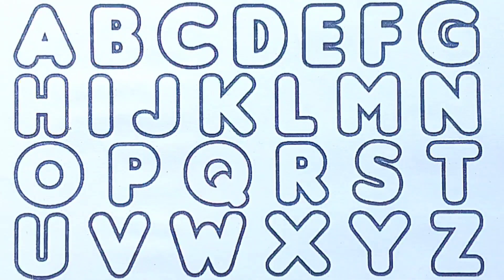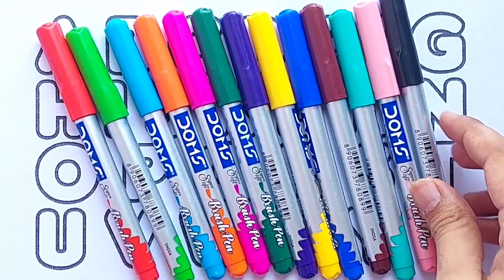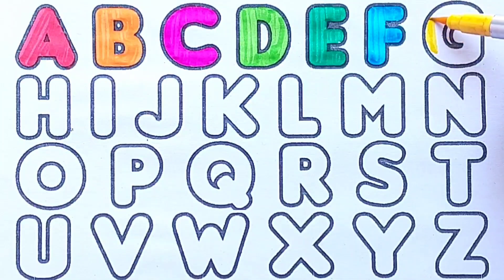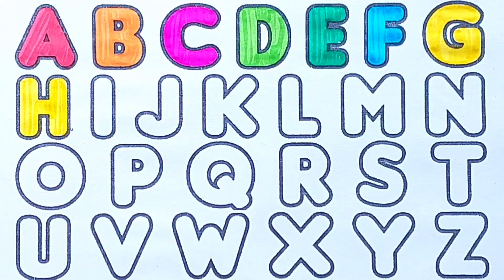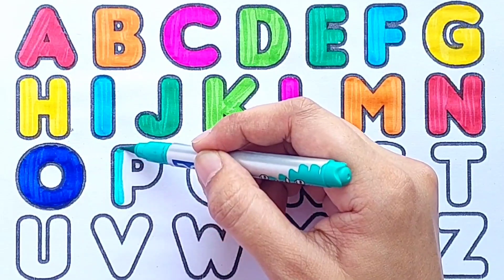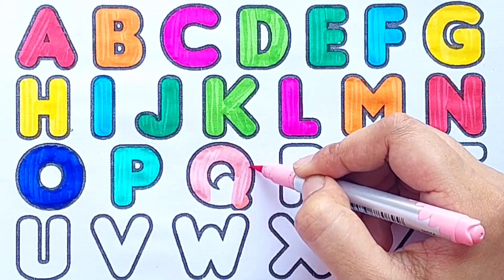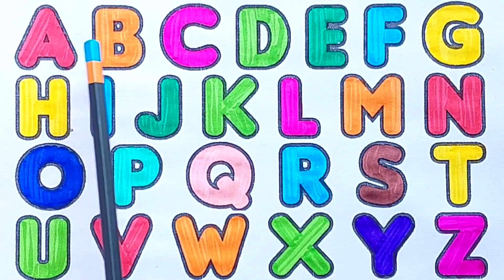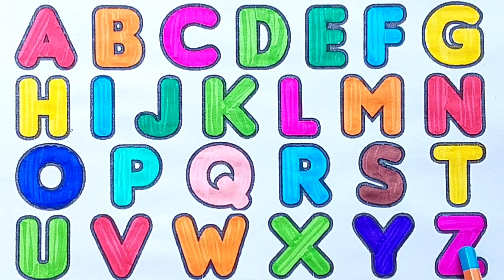Learn to write & colour english alphabet for kids &Toddlers|abc song,phonics song,alphabet,preschool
Abc Alphabets for kids | Learn abcd, alphabets song I A for apple, b for ball, Phonics song
abc
abc coloring
learn alphabets for kids
learn colors
phonics
learn to colouring english alphabet for kids&Toddlers